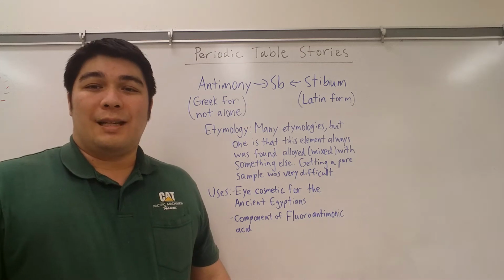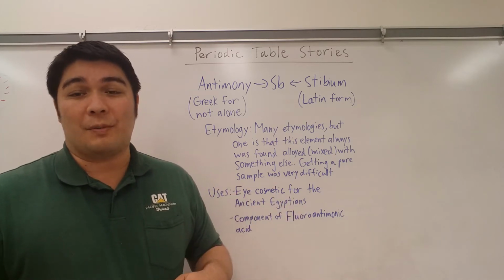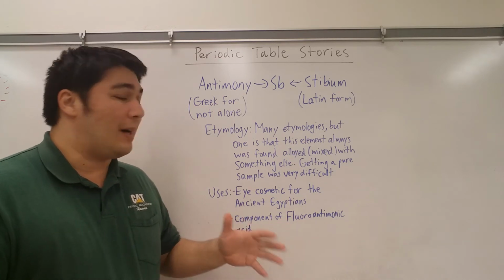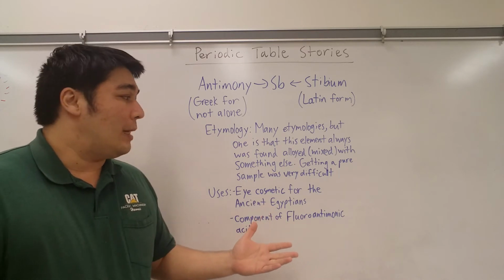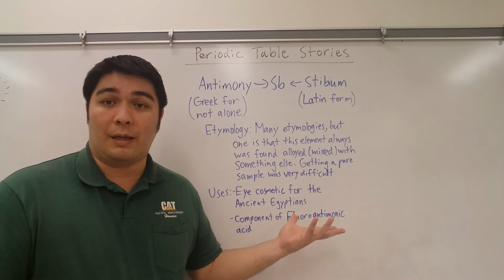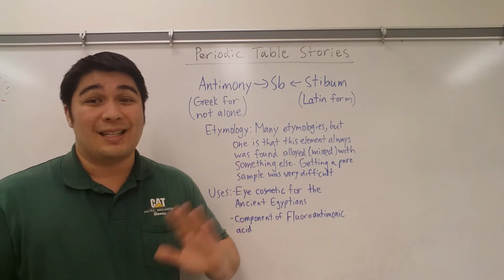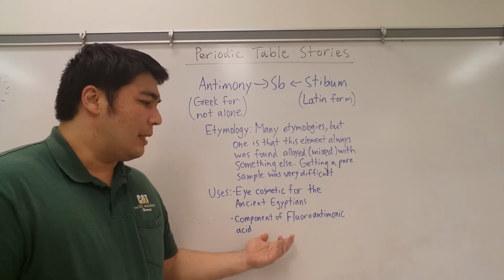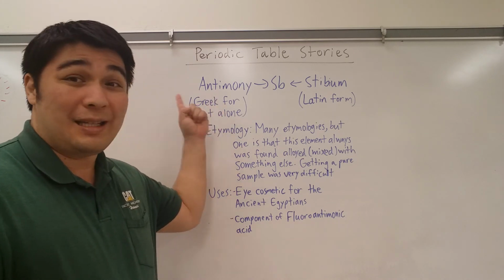Mr Achiu Naming Atoms Part 5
In this video, I go over Antimony, how it got its name, and some of the uses for this element that we as humans have known about since antiquity.